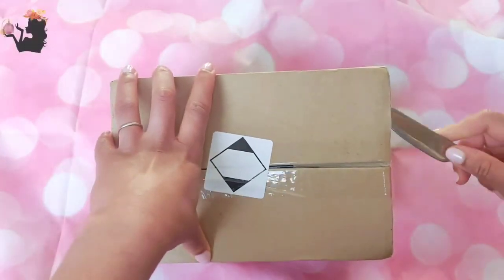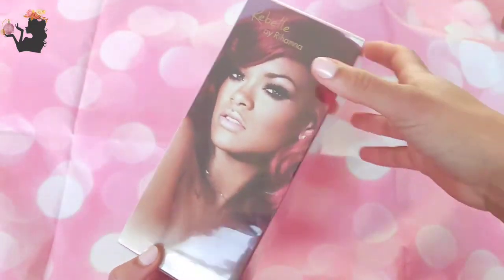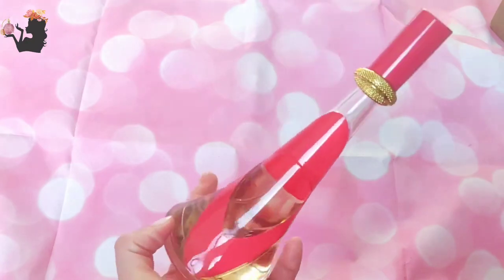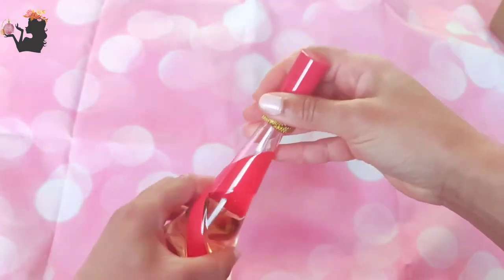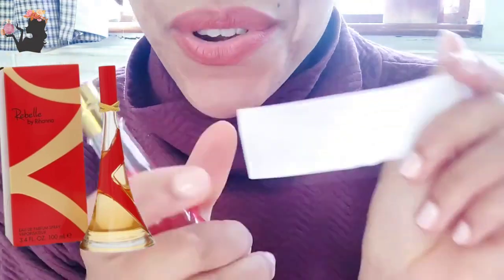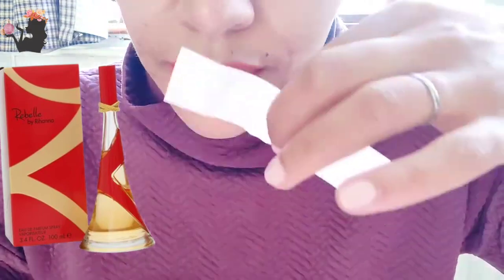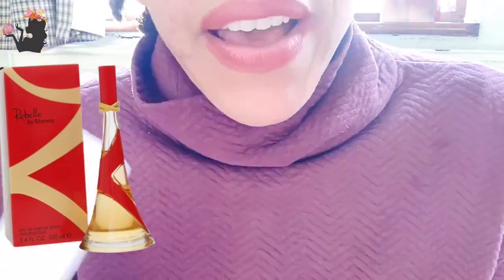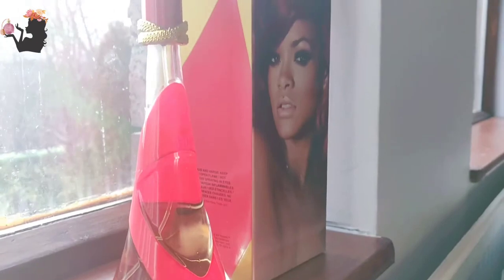Rihanna Perfume Rebelle EDP Unboxing Review Perfume Haul